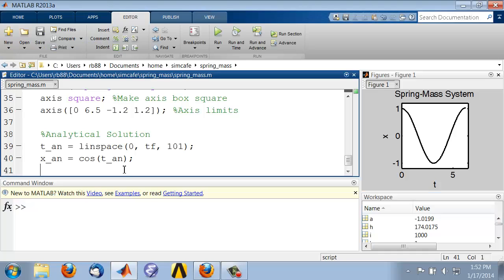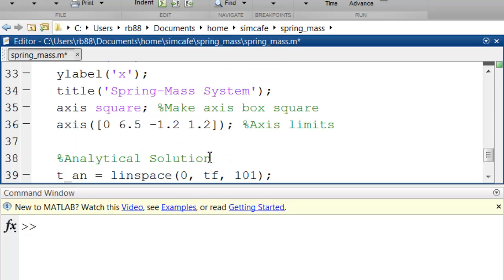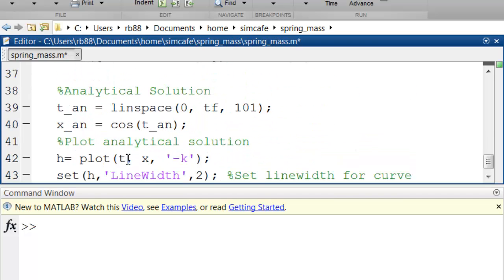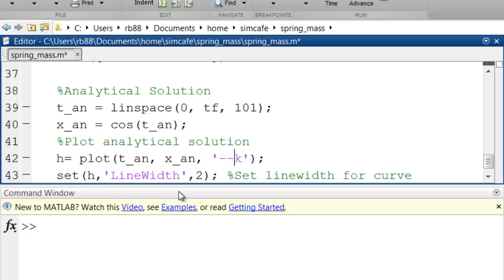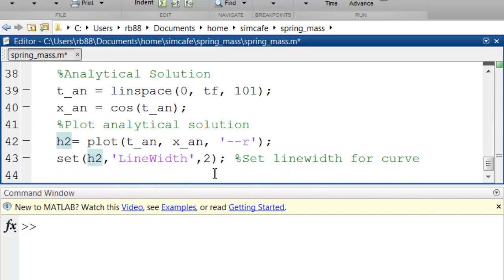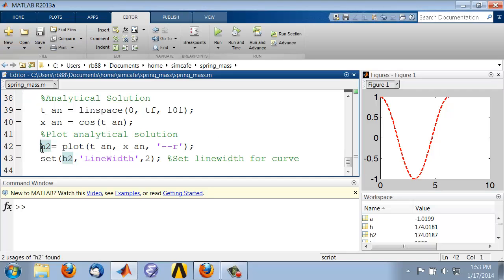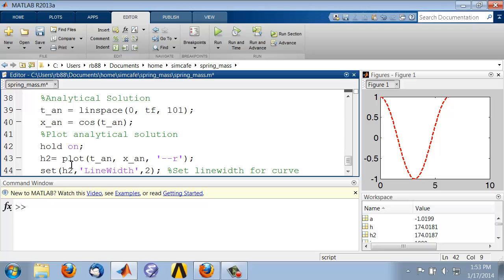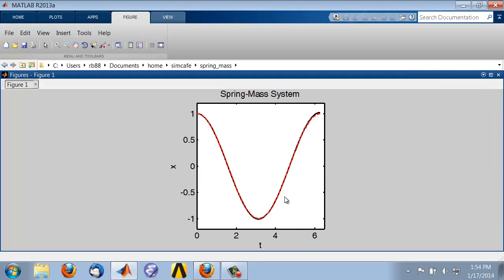Spring-Mass in MATLAB: Analytical Solution #2